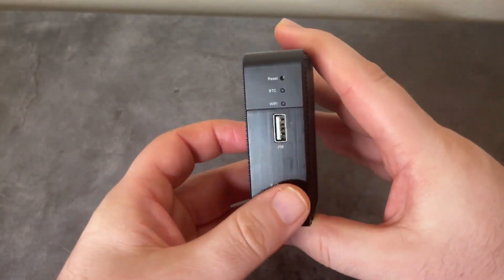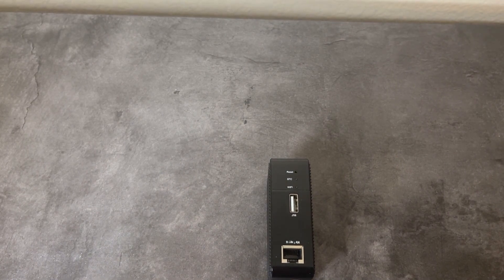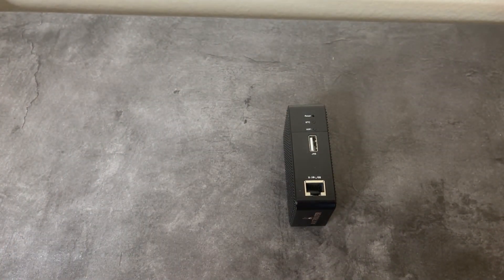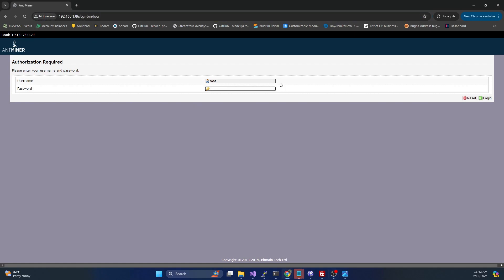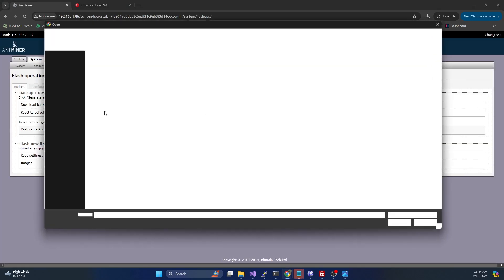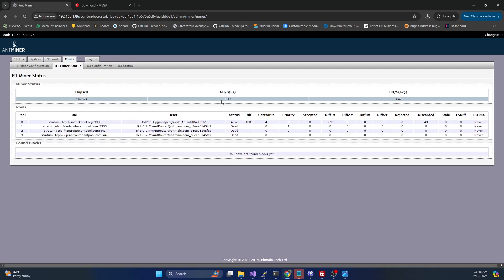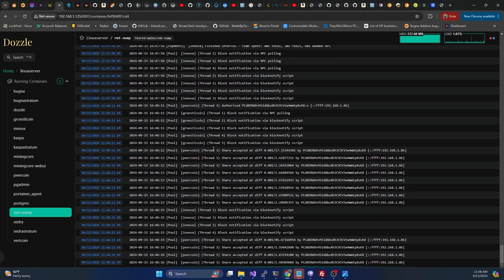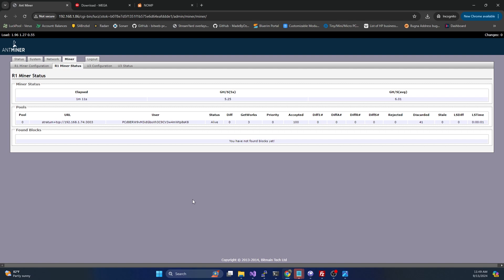Bitmain Antrouter R1-BTC | Router That Mines Bitcoin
Bitmain Aintrouter R1-BTC

Amazon Store